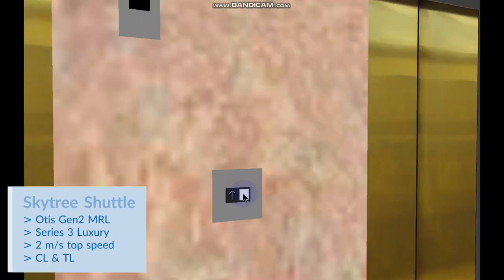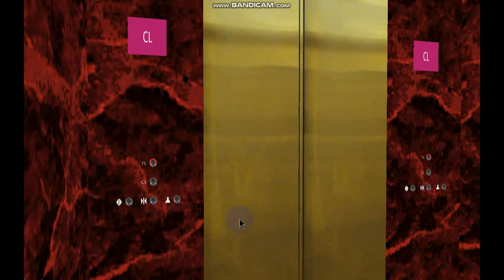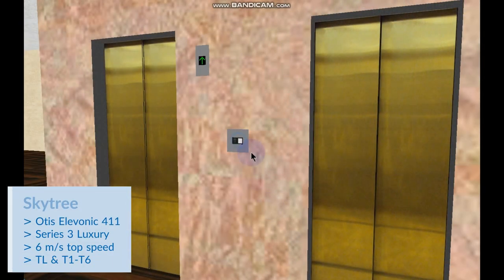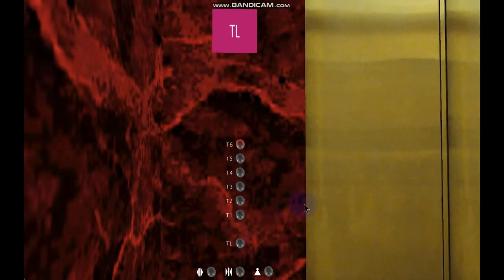441 Blue Aura Hornet Way Lift Galore: January 2023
I think y'all are ganna like the luxurious switch-up.